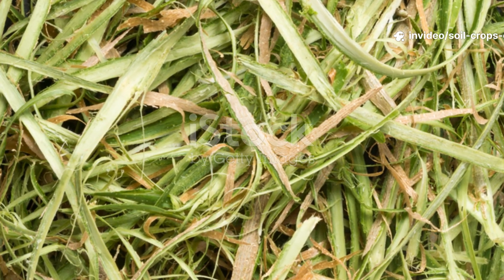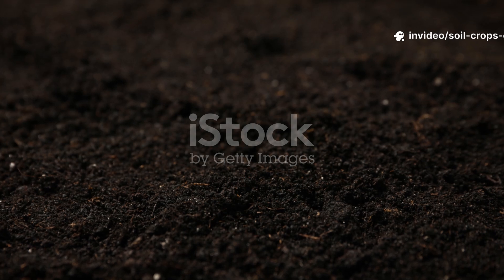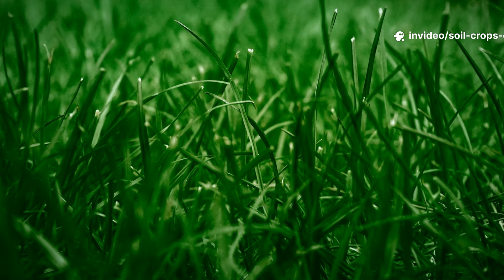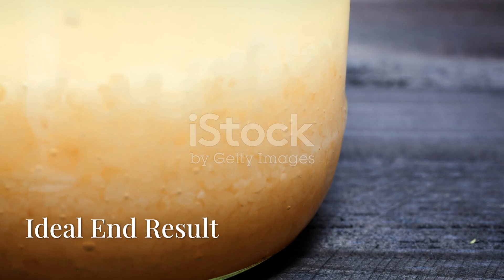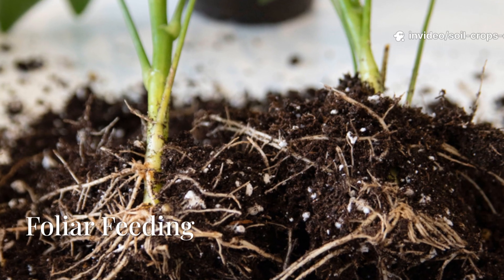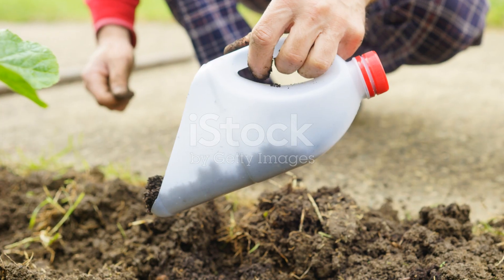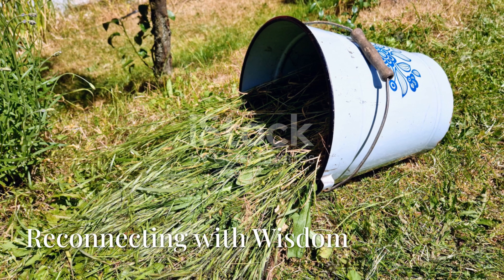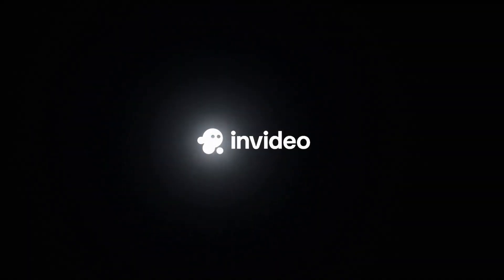This 2 Ingredient Grass Brew Is Beating Every Fertilizer — Farmers Can’t Believe The Results!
Forget chemicals. Forget quick fixes. This is ancient soil science reborn, and it’s about to change everything you thought you knew about feeding your garden.

🌾 In this must-watch video, you’ll discover:

• The shocking reason most “healthy” soils are secretly dying—and how this living grass brew brings them back to life.
• The exact formula for the 2-ingredient fermented fertilizer, including how much water to use for perfect dilution.
• Step-by-step instructions for anaerobic fermentation, creating a nutrient powerhouse teeming with beneficial microbes.
• How to use the liquid for soil drenching (1 part brew to 10 parts water) and foliar feeding (1 part to 20 parts).
• Why this natural elixir outperforms synthetic fertilizers by rebuilding your soil’s microbial army from the ground up.
• How to reuse every part—even the leftovers—as compost boosters or mulch.
• The exact timing and frequency that make this method explode with results—stronger roots, faster growth, and better yields.

🌱 Why It Works:
Grass fermentation isn’t composting—it’s biological transformation. Through an oxygen-free process, beneficial bacteria convert simple clippings into living nutrients, releasing organic acids, enzymes, and hormones that awaken your soil’s hidden ecosystem. Each drop revives the soil food web, unlocking phosphorus, potassium, and nitrogen naturally.

💡 Bonus Tips You’ll Learn:
• How to scale the process for bigger gardens or mini-farms using everyday barrels.
• How to identify perfectly fermented grass by smell, texture, and color.
• How this zero-cost method restores balance to soil damaged by synthetic fertilizers.

🔥 Why You Can’t Miss This Video:
You’ll never look at grass the same way again. This two-ingredient hack costs almost nothing—but delivers results that rival the most expensive fertilizers on the market. Whether you’re a home gardener or a small-scale grower, this is your gateway to truly regenerative soil health.

Because here, we don’t just grow plants—
We grow living soil. 🌍